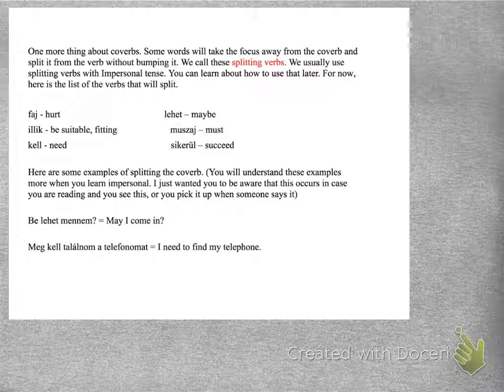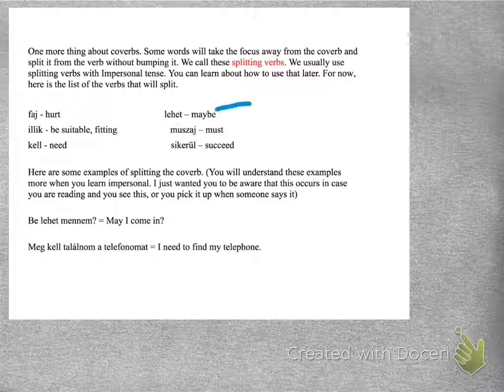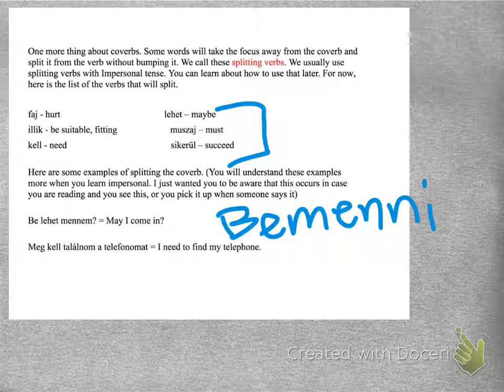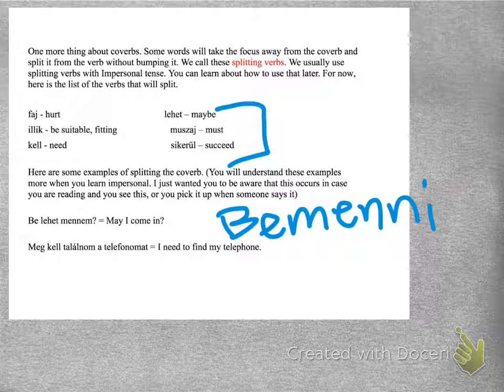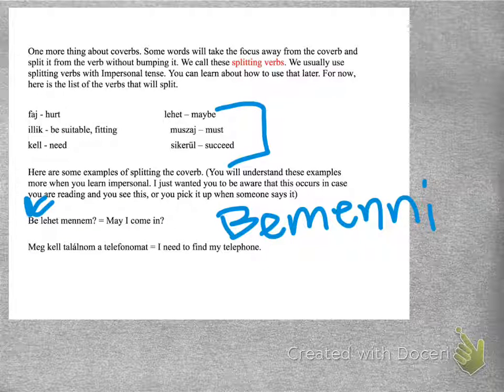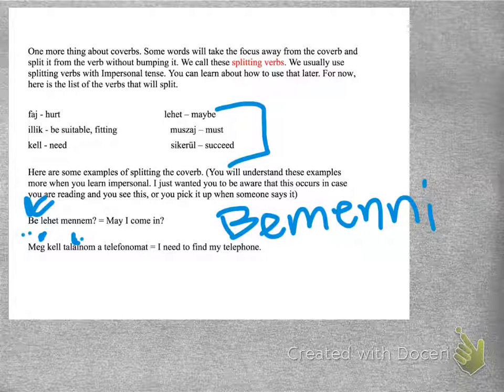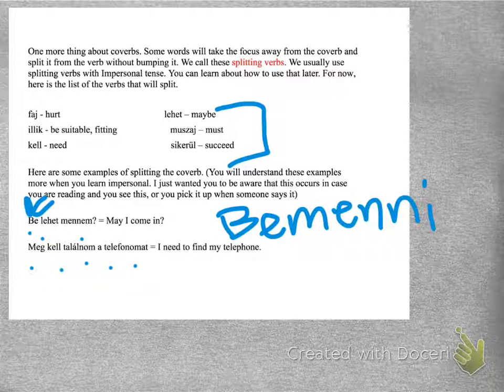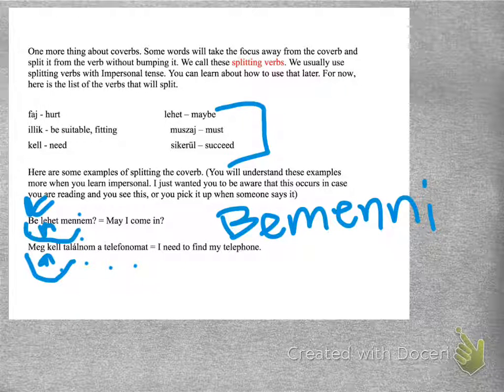Hungarian splitting verbs (31)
This is a video in sync with the book, "Hungarian grammar essentials" written by Justin Decker